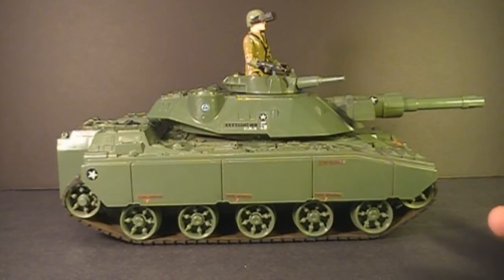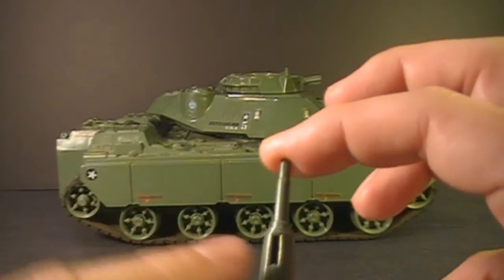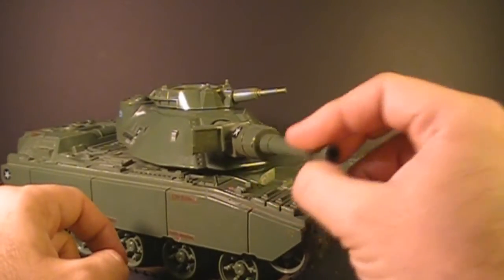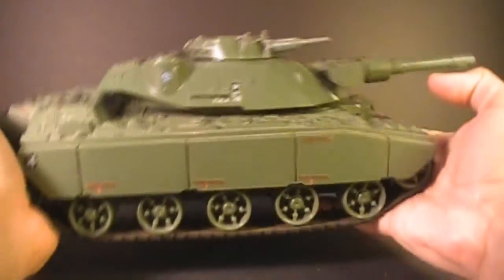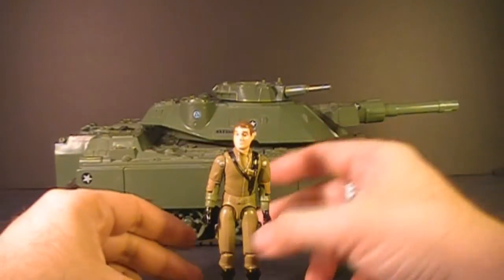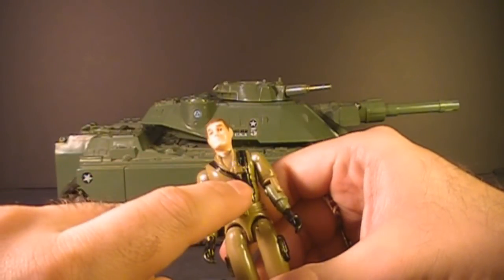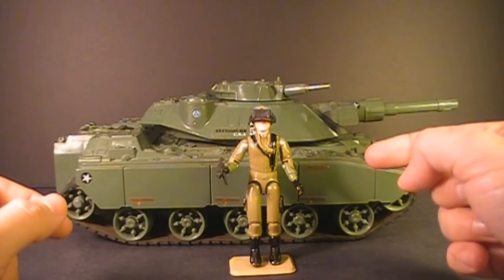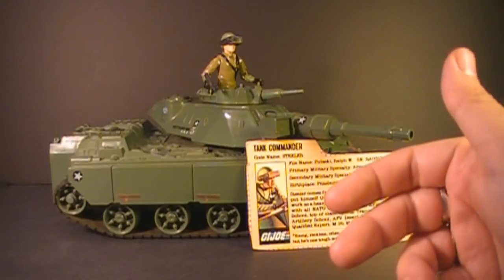HCC788 - 1982/1983 MOBAT tank and STEELER - G. I. Joe toy review! S01E39